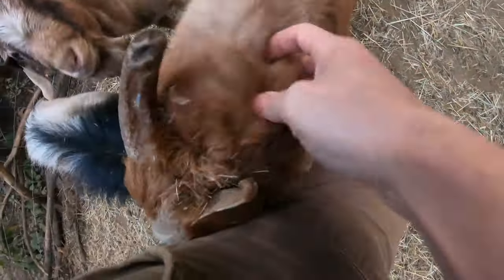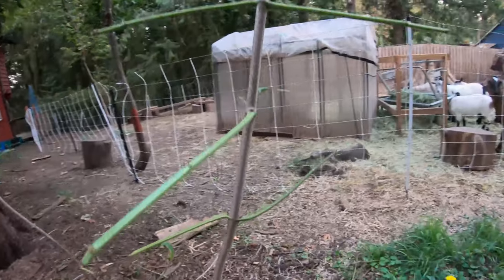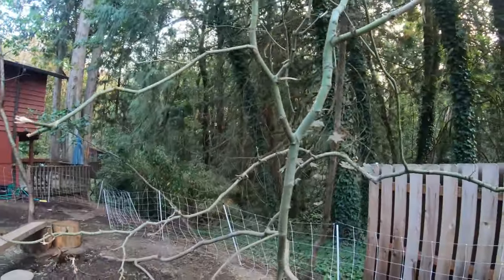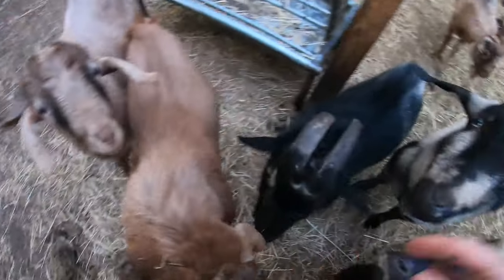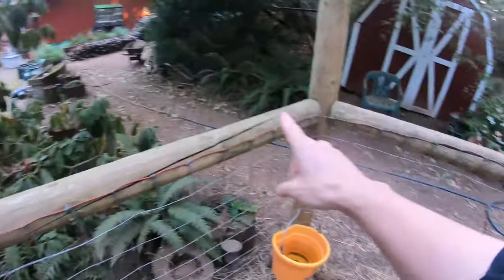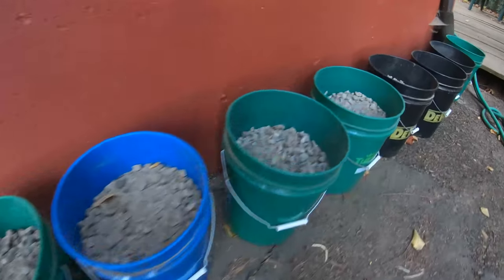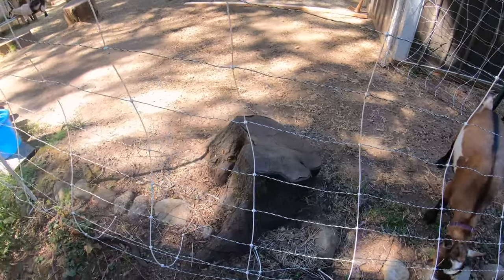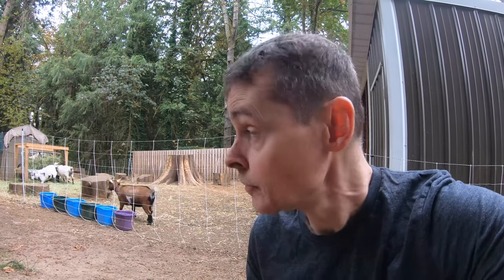Goat Fencing Prep Work Big Things are Happening part 4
Dropping trees is just one of the things Bryan needs to do to get ready for the permanent goat fence.

Music: Dream Lagoon by Chris Haugen, Dirty Mac by Endless Love